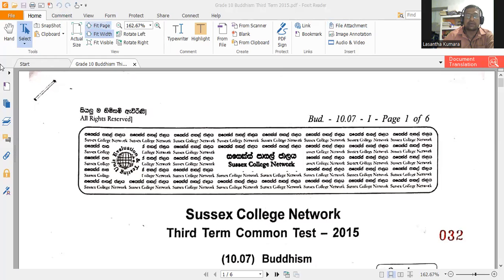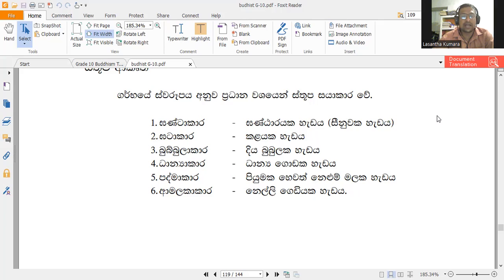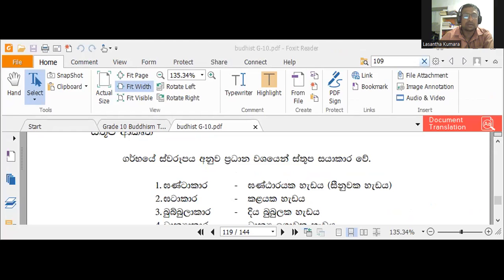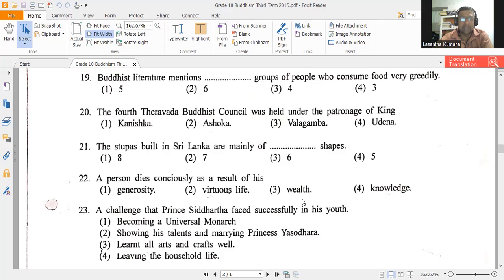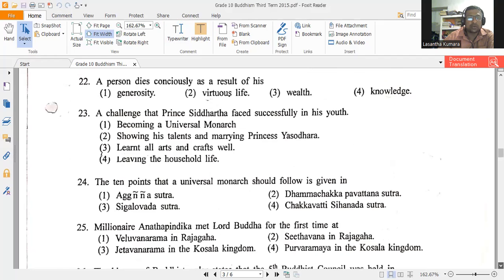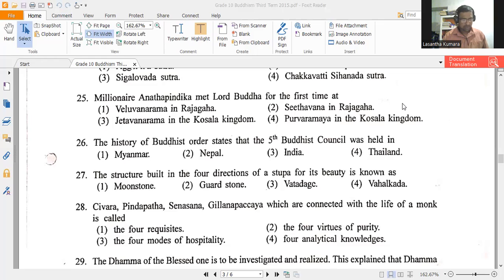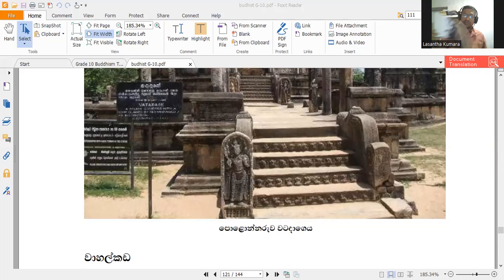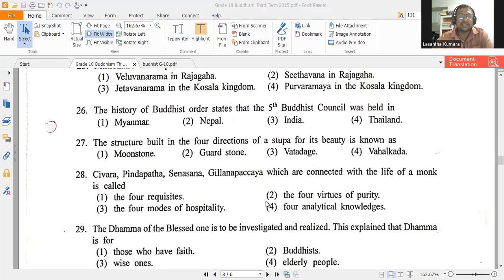Buddhism Questions Revision 04 OL